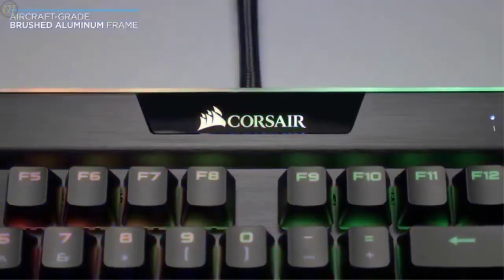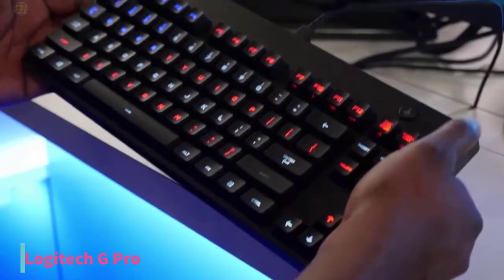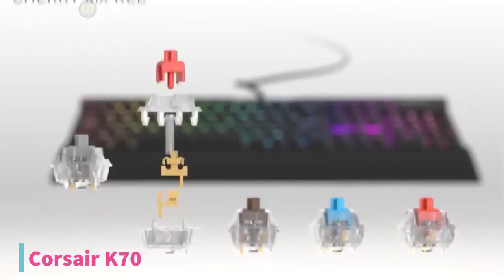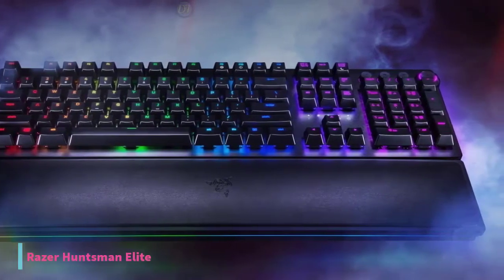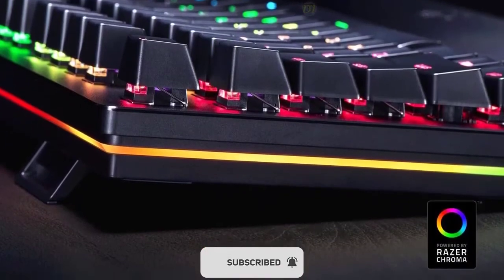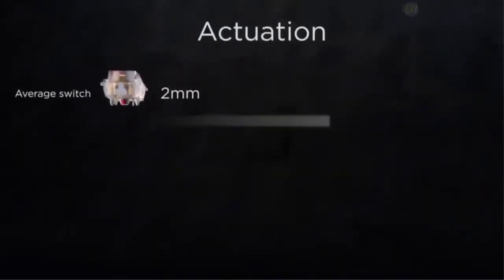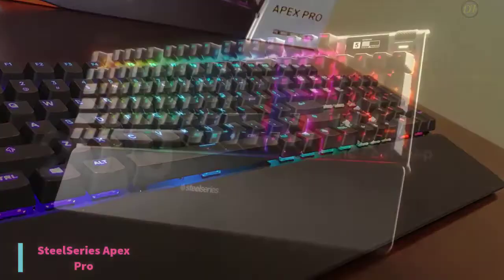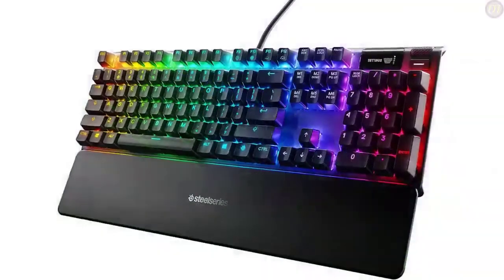Top 5 Best Gaming Keyboard 2020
01.Logitech G610

03.Razer Huntsman Elite Gaming Keyboard

04.Corsair K95 RGB

05.SteelSeries Apex 7